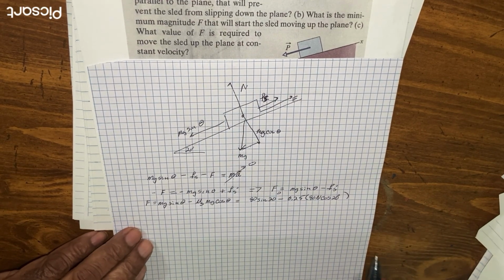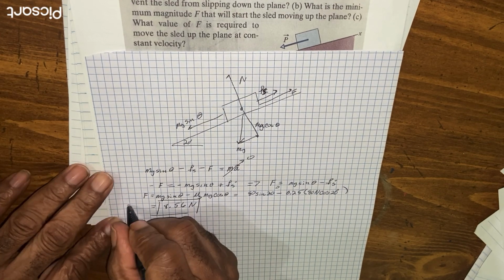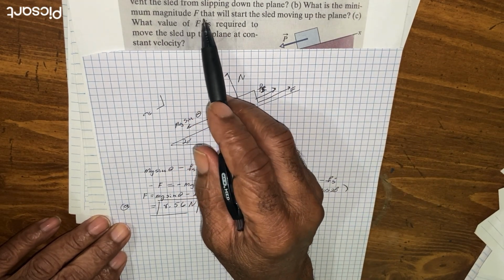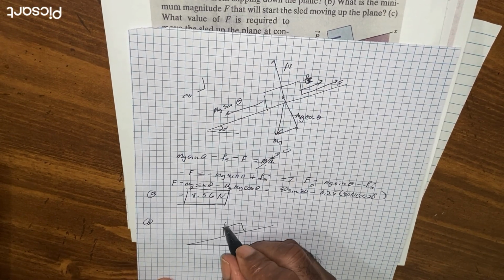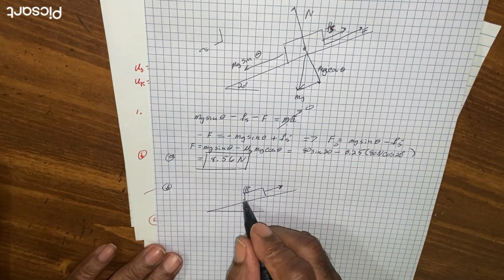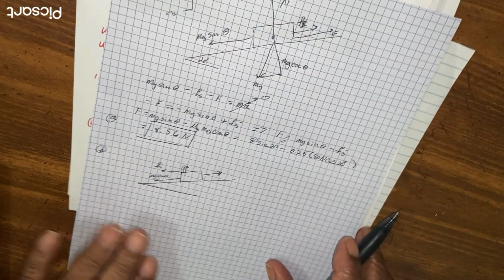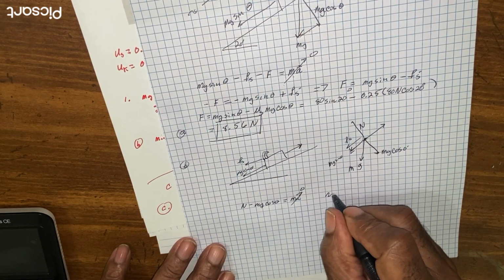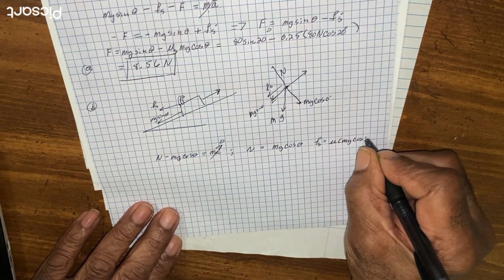1411 chapter 6 problem 16